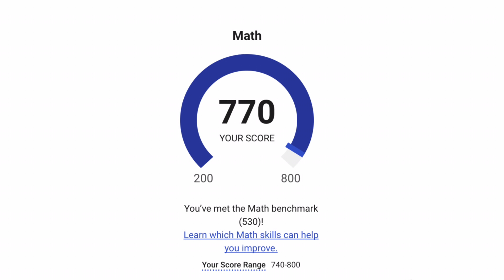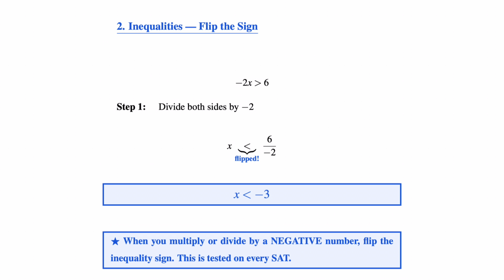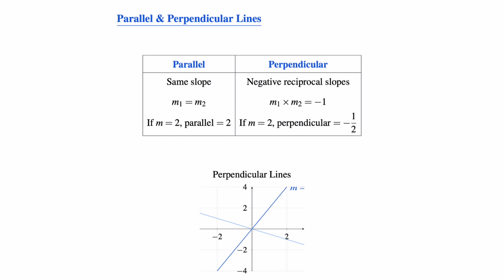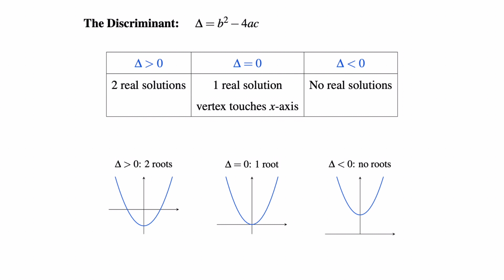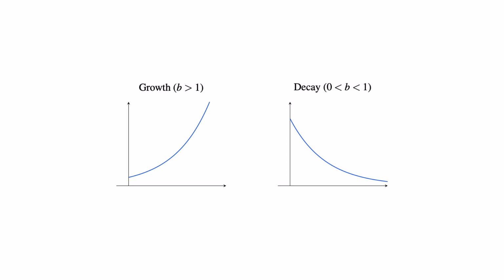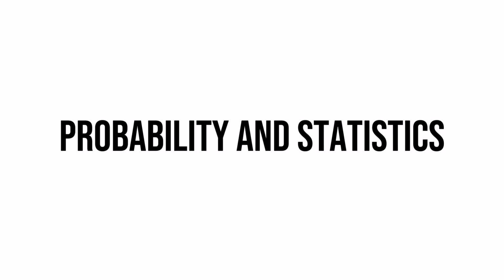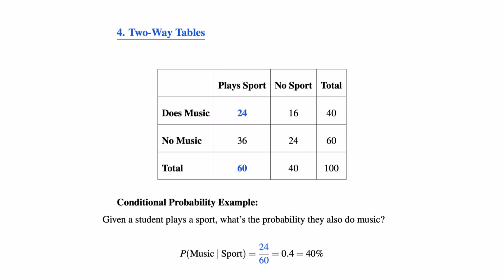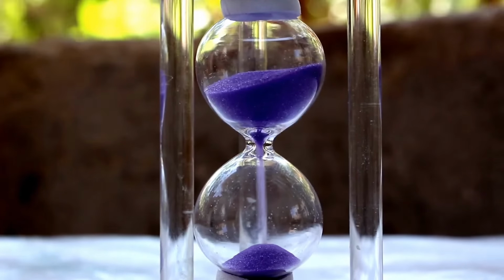[2026 SAT] All of SAT Math Explained in 10 Minutes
Grab my 200 SAT Math Problems Question Bank Below for only $19!

Everything you need to know for the 2026 SAT Math section - Algebra, Advanced Math, Problem Solving & Data Analysis, and Geometry/Trigonometry - all in one video.

Updated for 2026, including how to use the built-in Desmos calculator as a cheat code to save time and earn more points.

Whether you're prepping for the March SAT, May SAT, or just getting started, this is your complete roadmap.

0:00 Intro
0:35 Algebra
3:37 Advanced Math
6:20 Trigonometry & Geometry
7:08 Problem Solving & Data Analysis
9:05 The Desmos Cheat Code
9:42 Outro